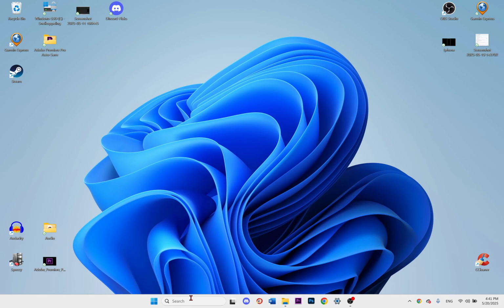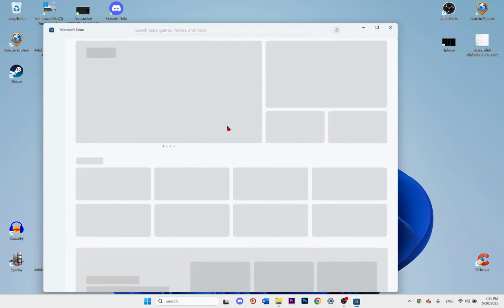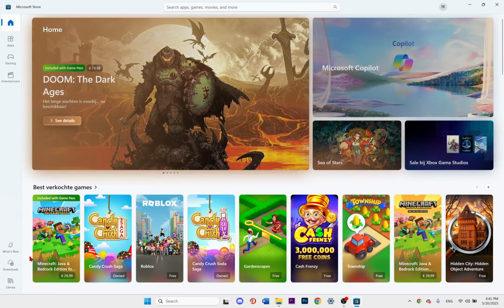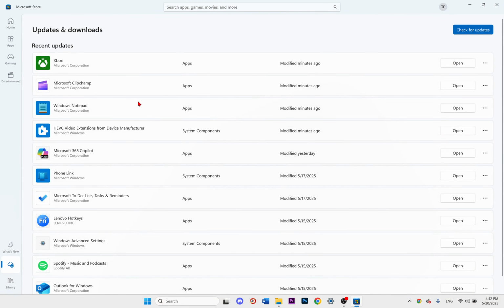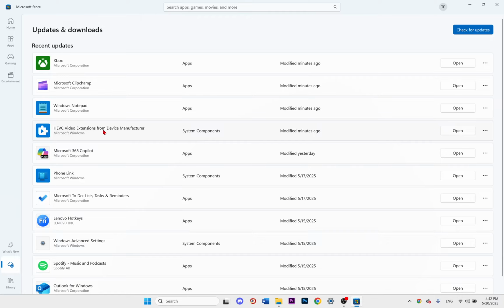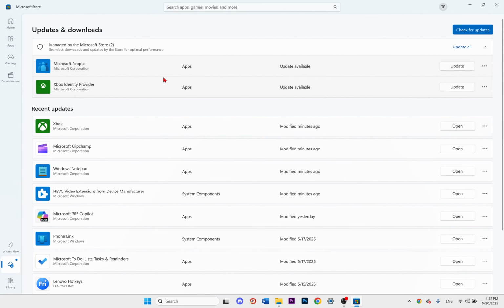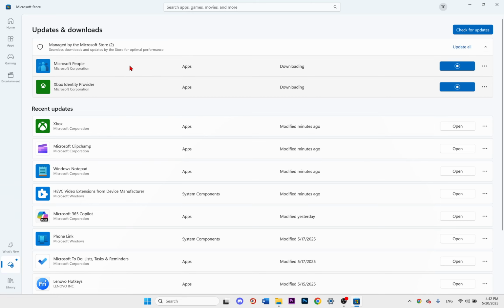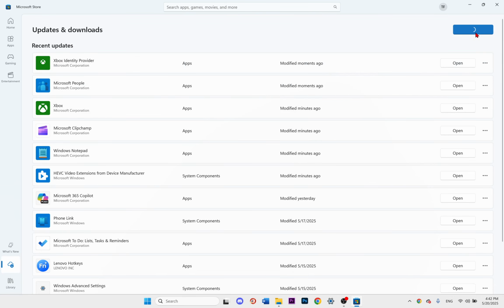How to Update Games and Apps on Windows 11 - Easy Guide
How to Update Games and Apps on Windows 11 - Learn how to update games and apps on Windows 11 with step-by-step instructions. Keep your software up to date for better performance and security.